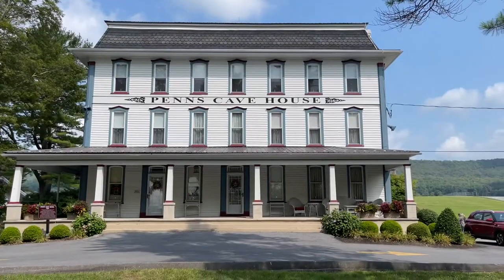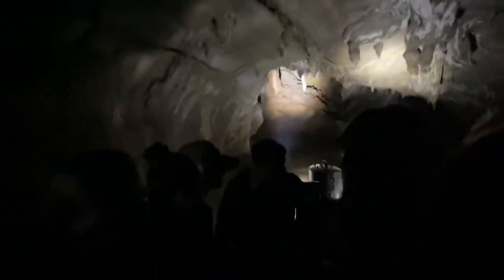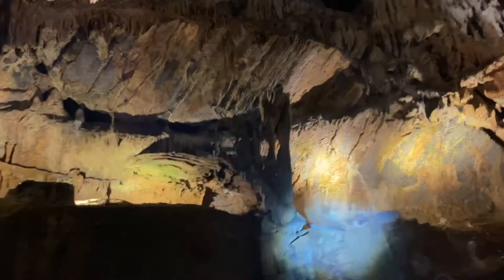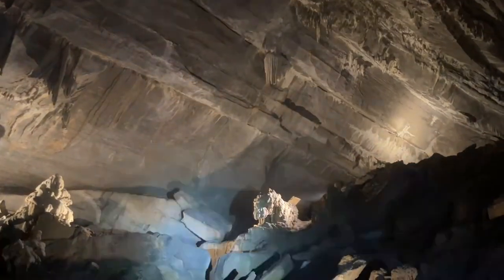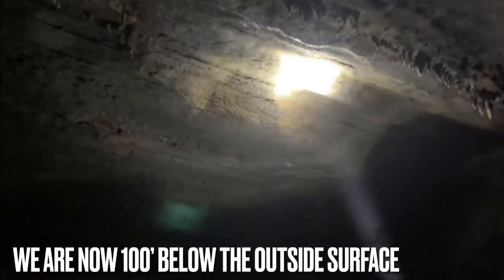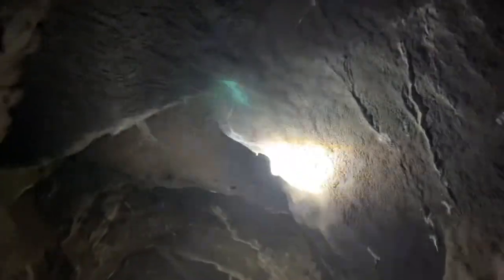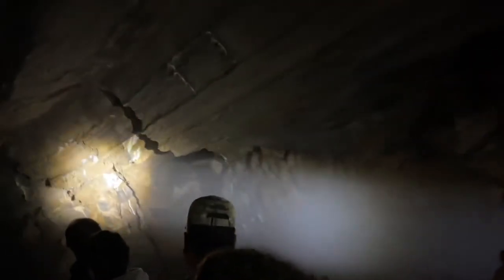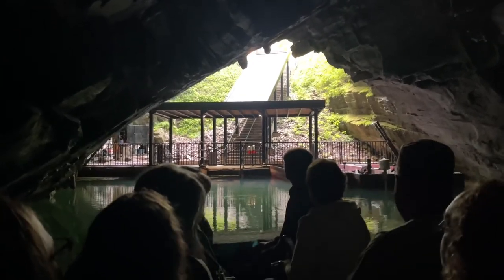Penn’s Cave & Wildlife Park Boat Tour 2021 (Full Cave Tour)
What’s up everybody?  In today’s video, I will be doing something a little different and taking you on a very interesting sight seeing tour.  Today, we will be visiting Penns’s Cave & Wildlife Park located in Centre Hall Pennsylvania.  There are multiple things to do such as the underground cave boat tour, wildlife tour, mountain off-road tour, miners maze, and gemstone planning.  Today, we will be only going on the underground cave boat tour and I will try to film the entire tour as much as I can.  There is a cafe for food & a nice souvenir shop and full separate spacious bathrooms as well.  Tickets can be purchased online or at the welcome center next to the cafe.

This cave boat tour takes roughly 45-50 minutes to complete.  The cave is chilly at a constant 52 degrees so make sure to bring a jacket or sweatshirt.  Some smaller areas of the cave will be dark but don’t worry, they have large bright flashlights on the boat and the larger areas of the cave is fitted with many lights and cameras.